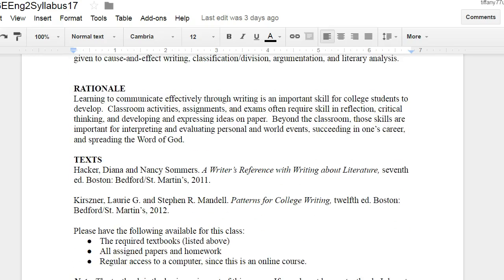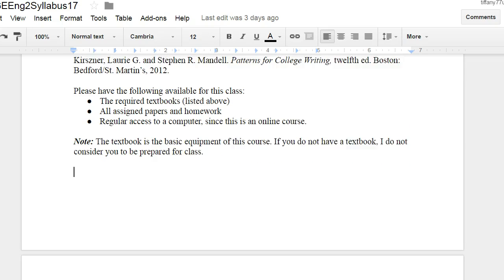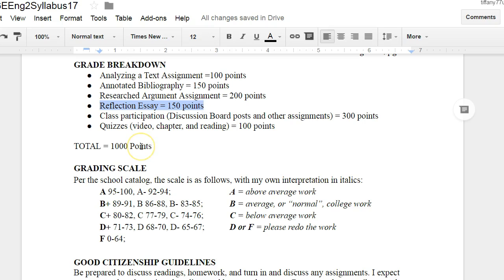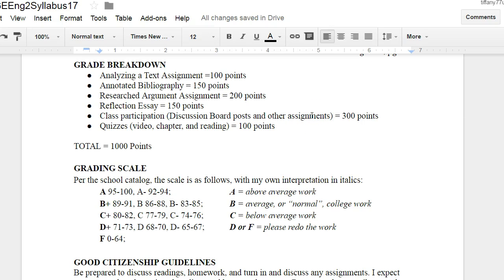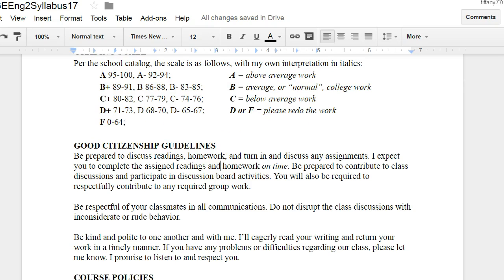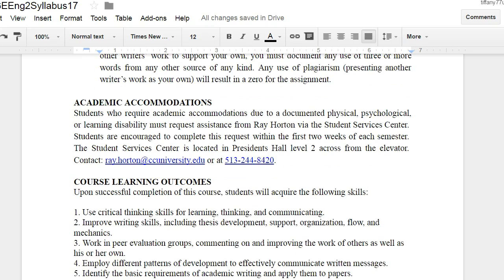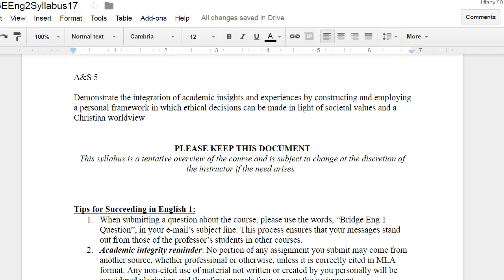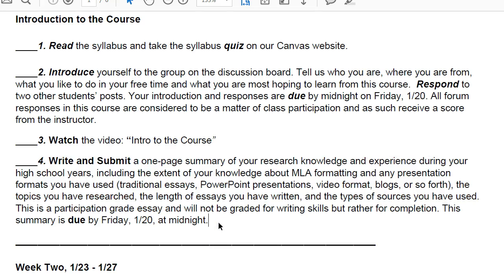Welcome to College English 2